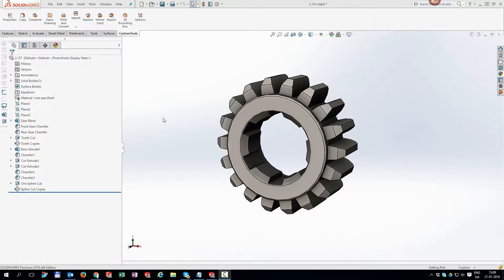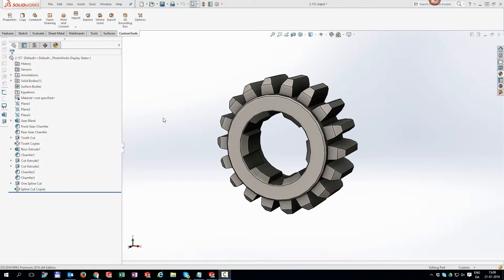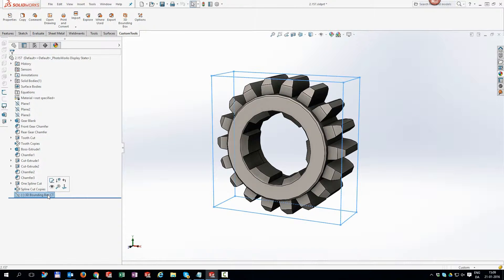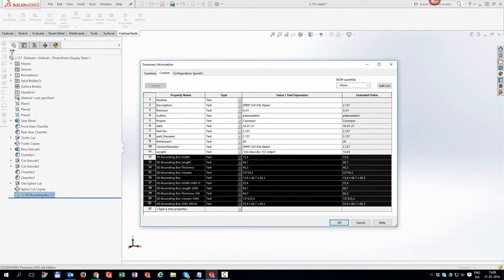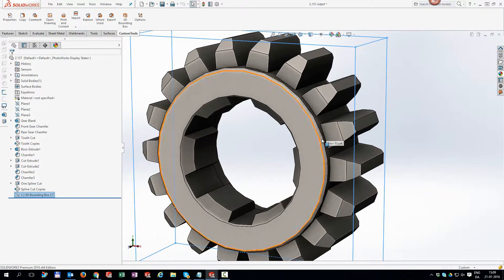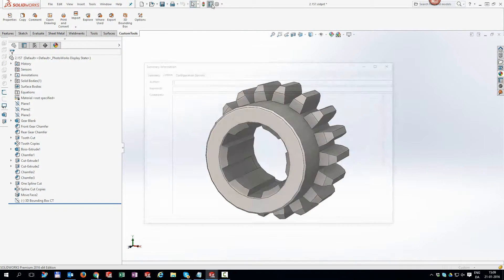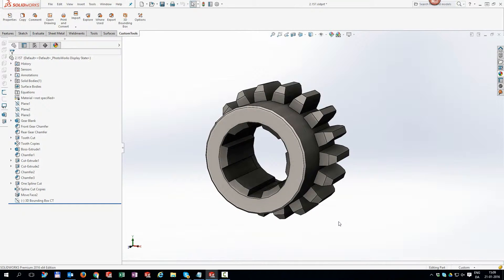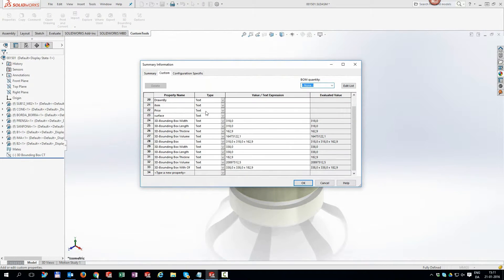Bounding box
Generate a bounding box for parts and assemblies with additional dimension properties.